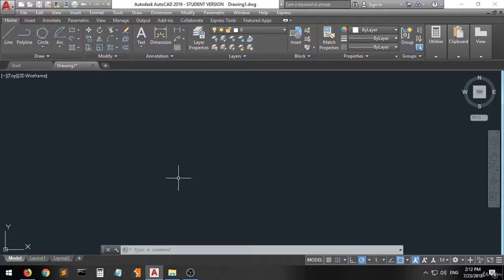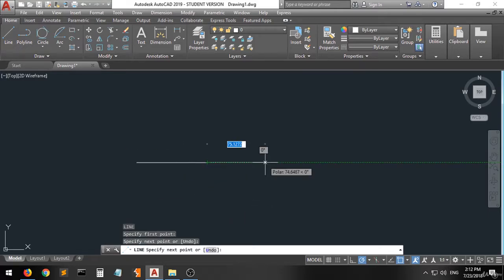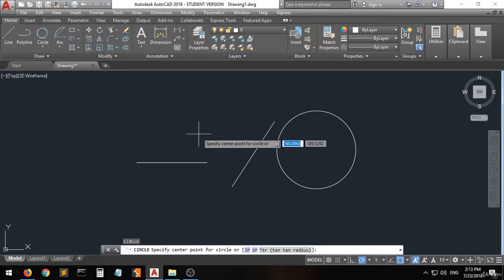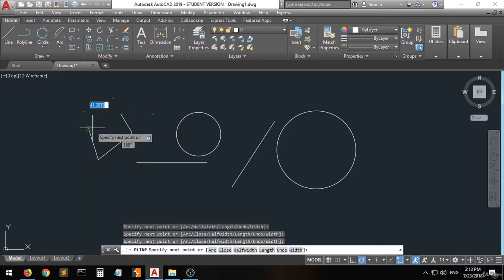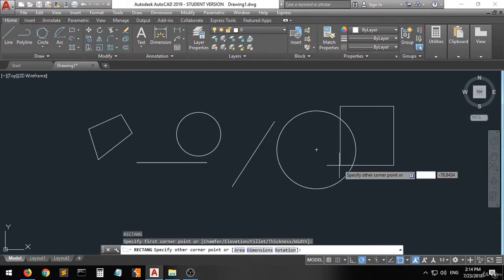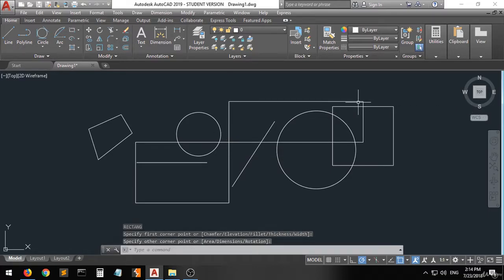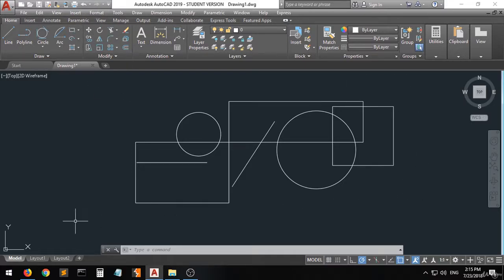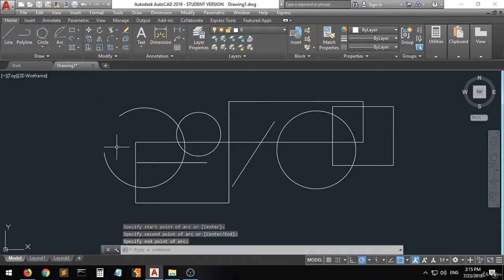06 keyboard shortcut for drawing commands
Course Auto Cad A to Z  تعلم الاوتوكاد من الالف الى الياء